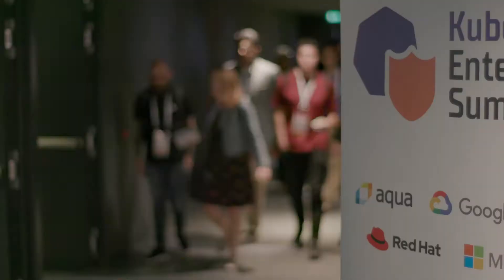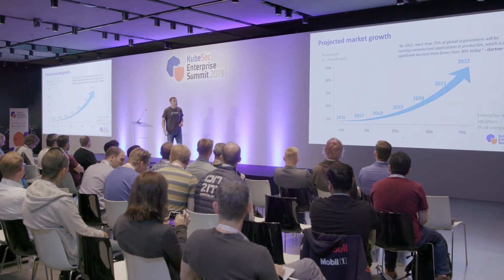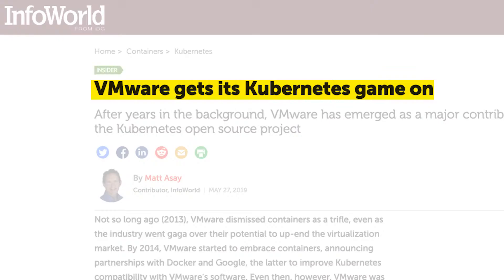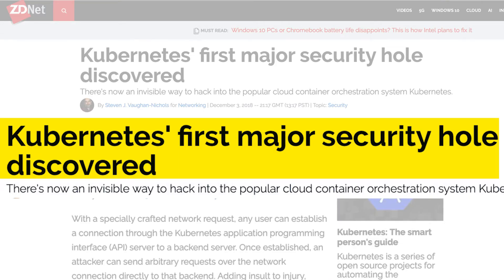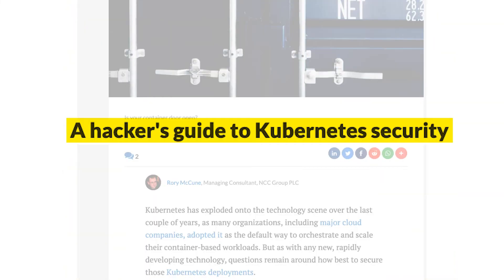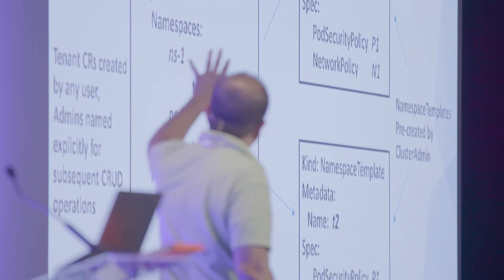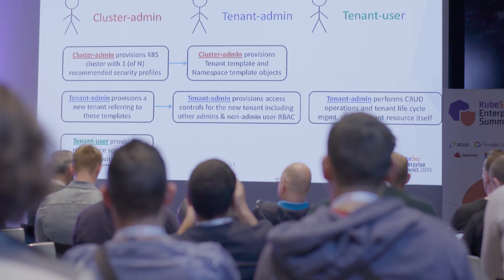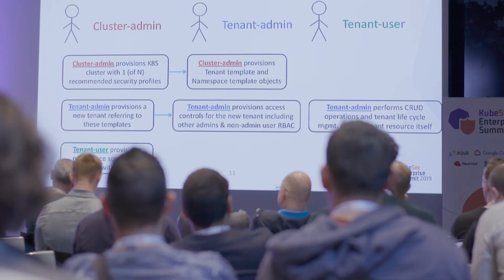KubeSec Enterprise Summit 2019 Barcelona Highlights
KubeSec Enterprise Summit 2019 Barcelona was a full-day event that focused on the challenges faced by larger organizations with demanding security and compliance requirements when deploying Kubernetes in production. Whether you are just now beginning to roll out your first production implementation of Kubernetes, or are an early adopter looking to learn from the experience of your peers, you are sure to get valuable insights from this educational event.